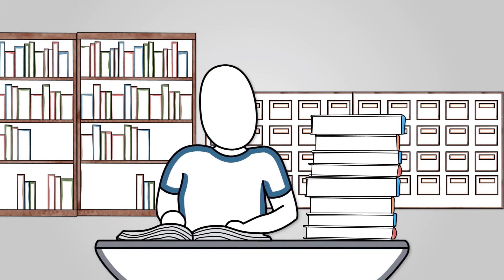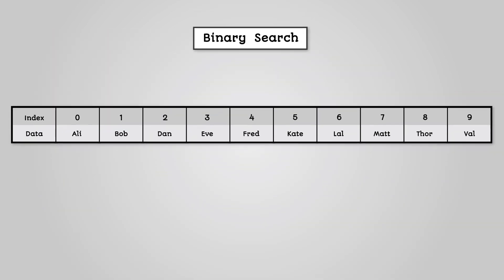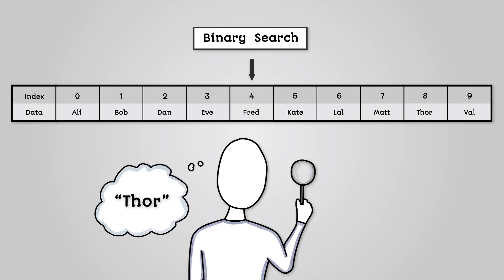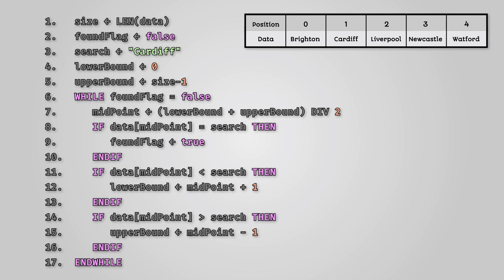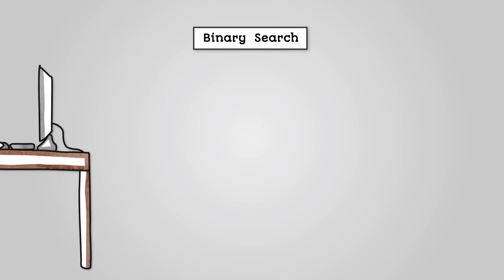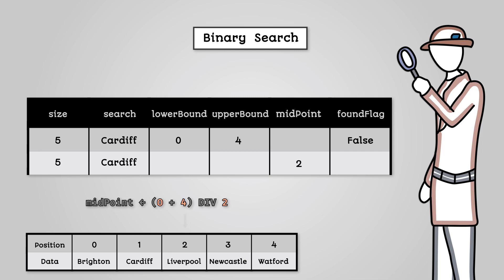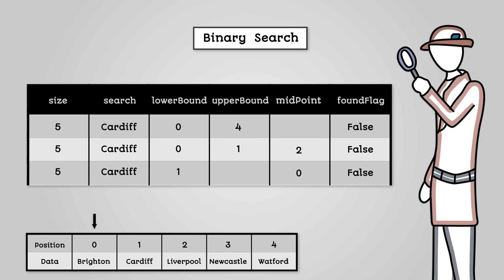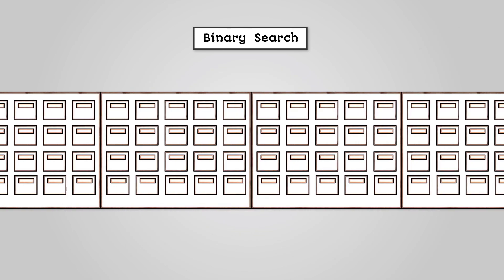Binary Search - AQA GCSE Computer Science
Learn about the binary search algorithm for your AQA GCSE Computer Science revision. You can access even more GCSE Computer Science study materials on the e-learning course

Specification:
AQA GCSE Computer Science (8525)
3.1 Fundamentals of Algorithms
3.1.3 Searching Algorithms